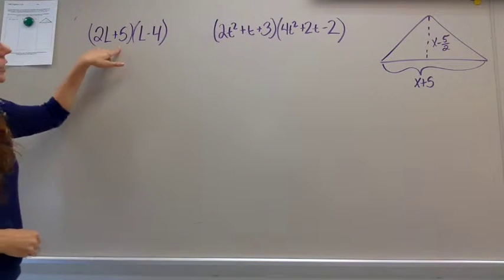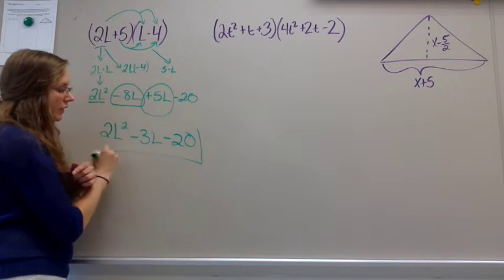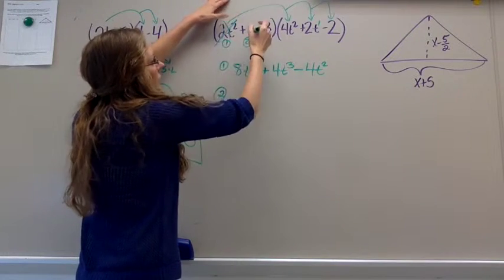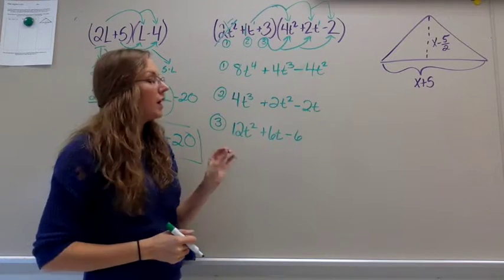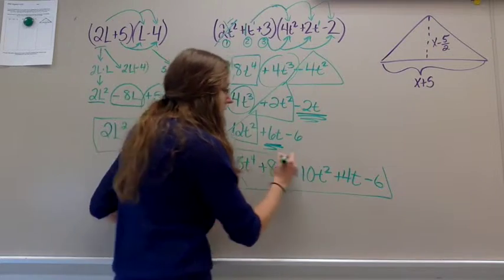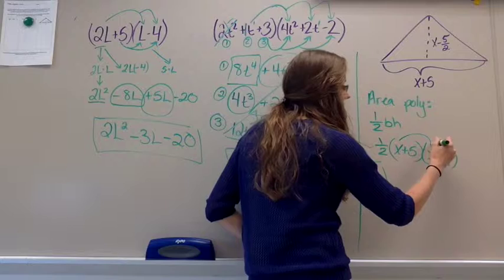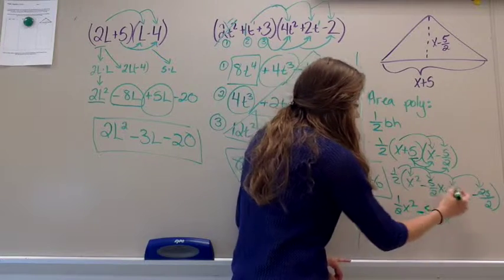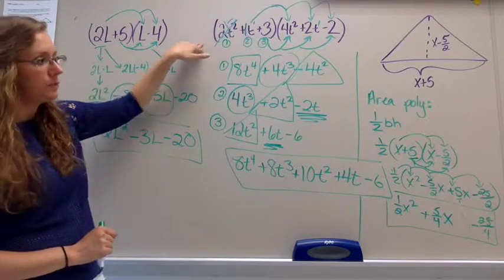A1 COL snb 2-23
This video is about A1 COL snb 2-23